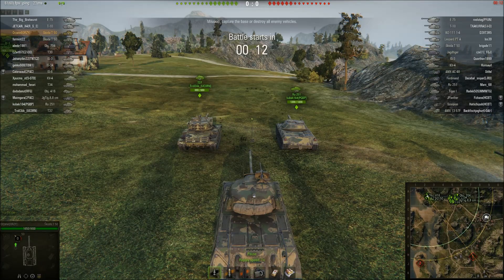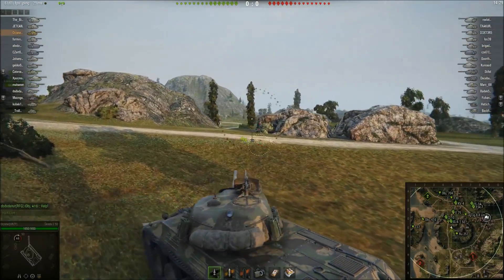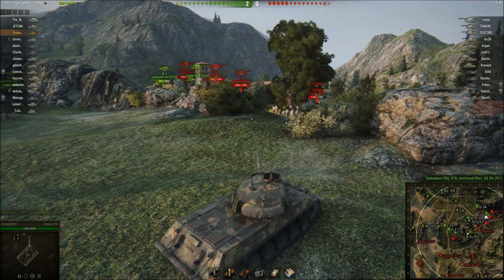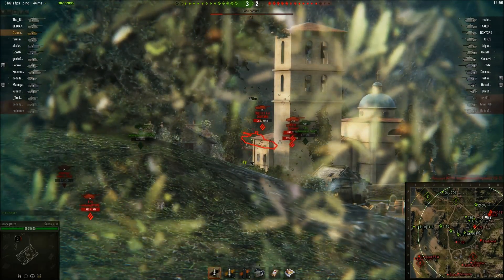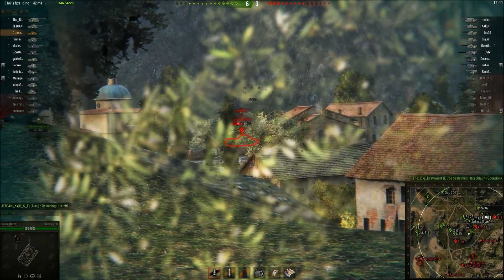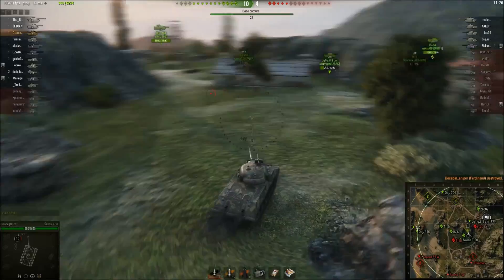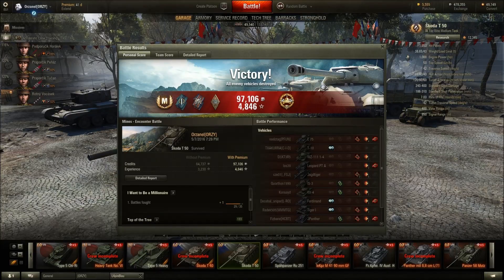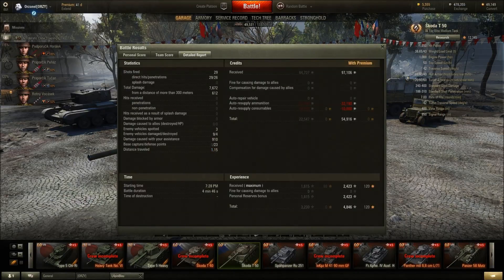World of Tanks - Ghost Button